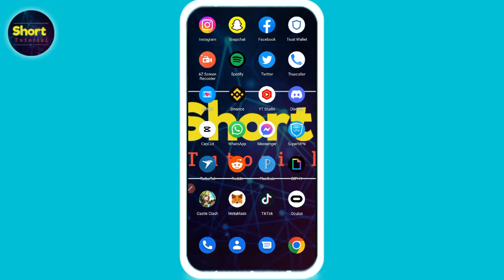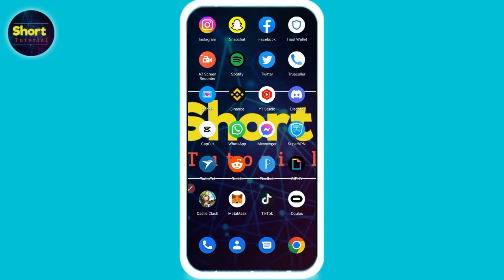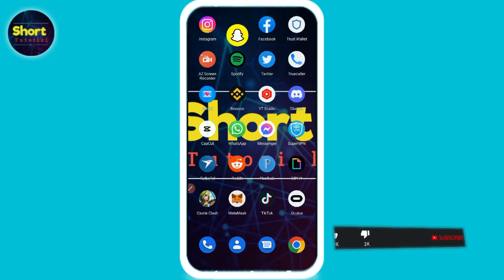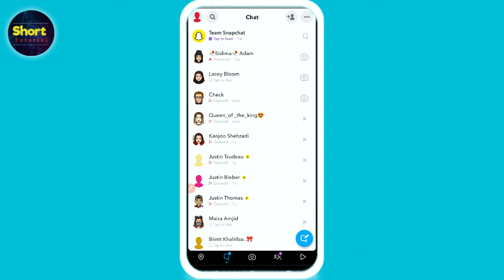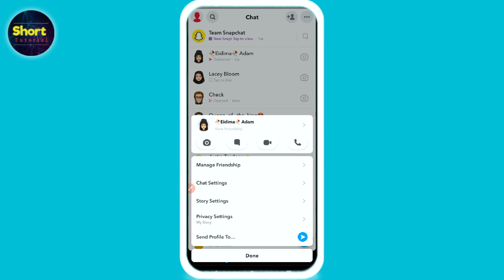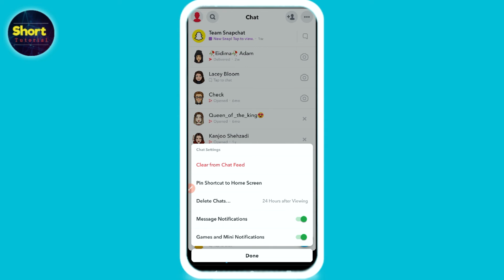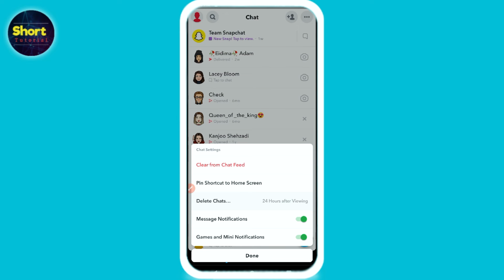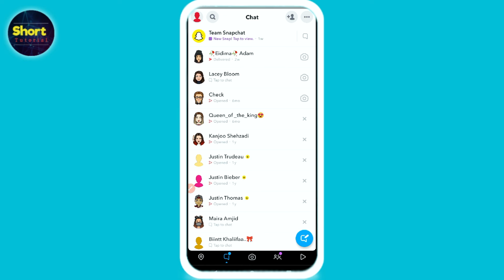How to turn off 24 hour save on snapchat